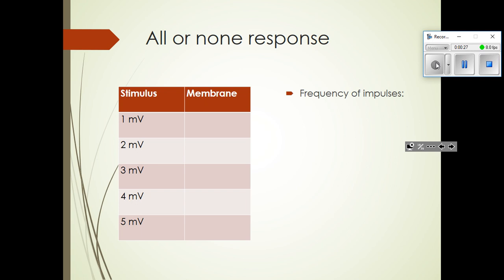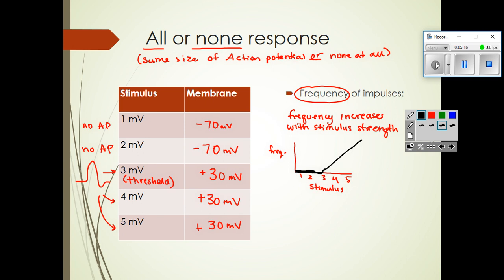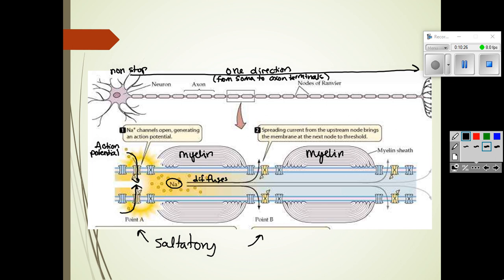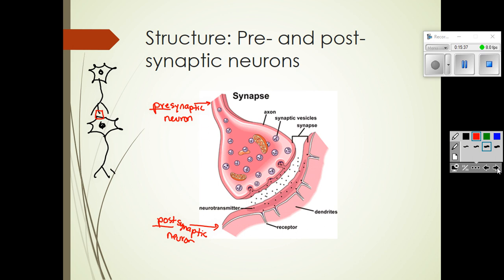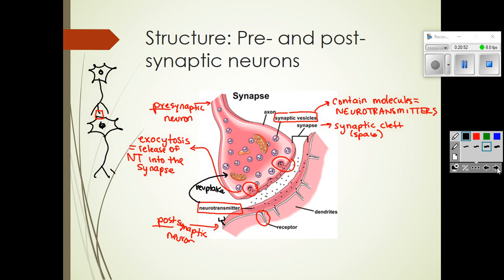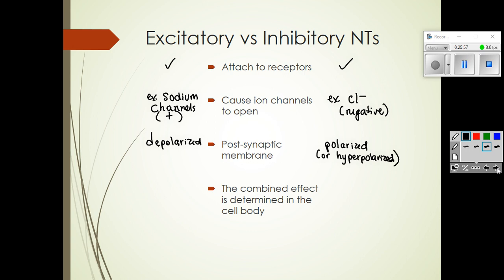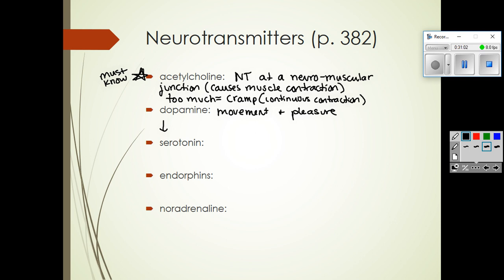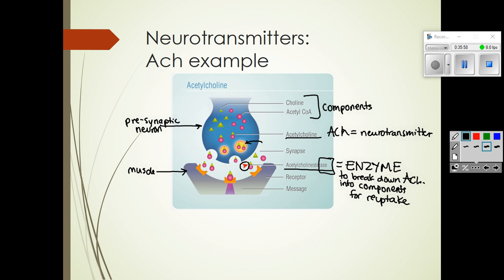2019 11 14 Bio30E Lesson 3 4 Unit 3 end of AP and Synapses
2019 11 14 Bio30E Lesson 3 4 Unit 3 end of AP and Synapses